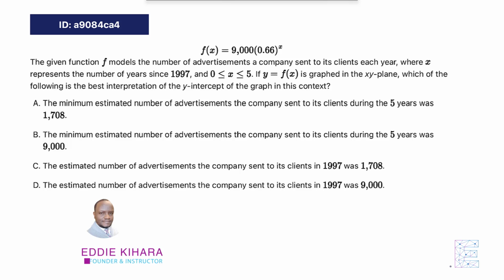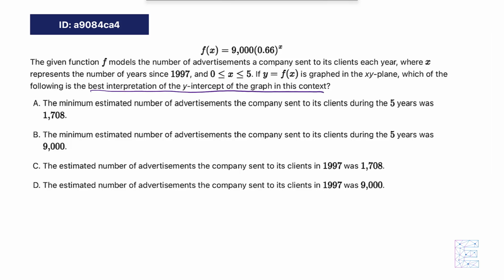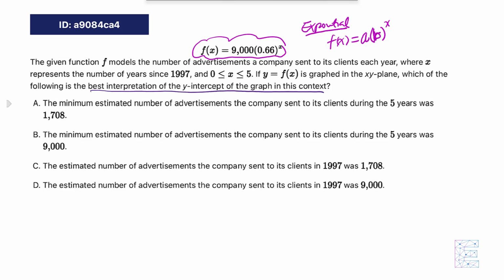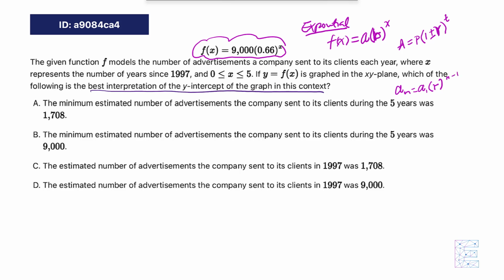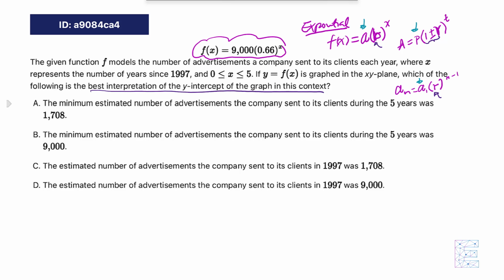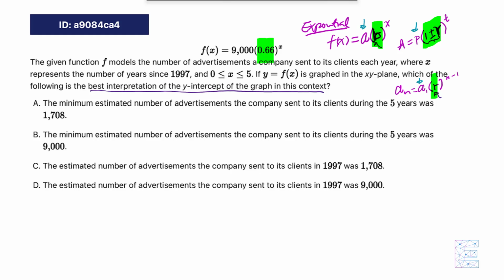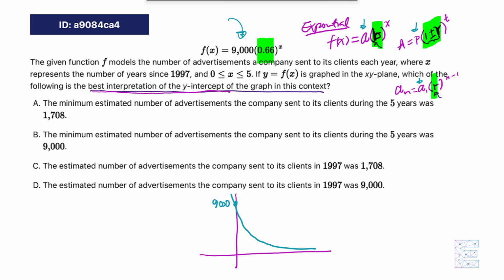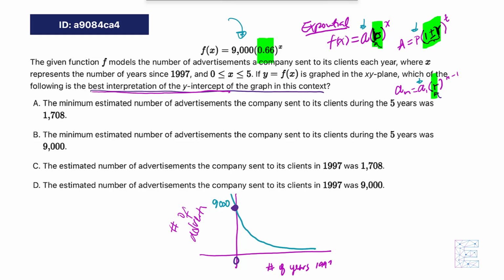SAT Math - Advanced Math - Non-Linear Functions: a9084ca4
Digital SAT Math | Advanced Math Non-Linear Functions
Concepts: Interpreting Exponential Functions